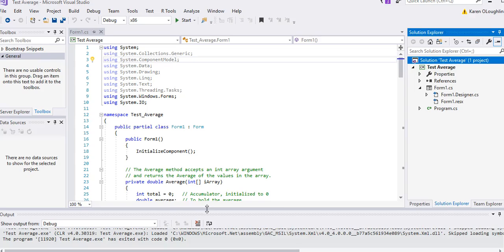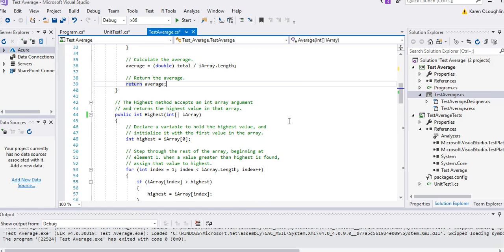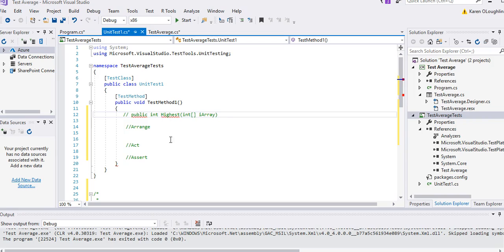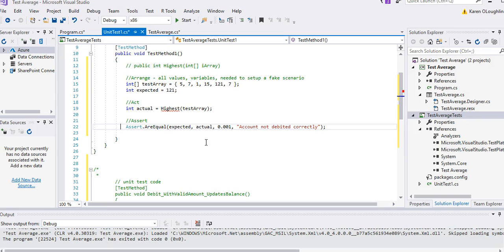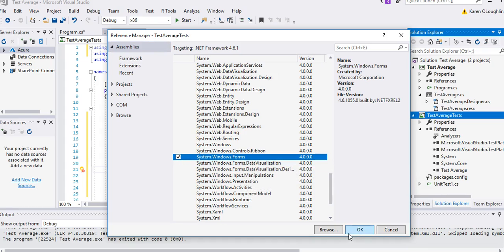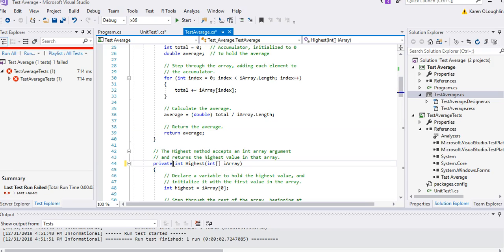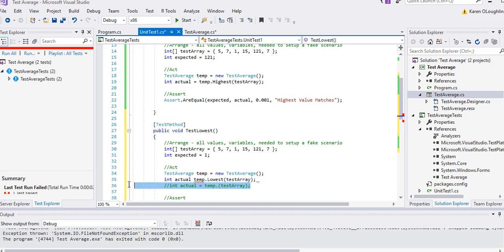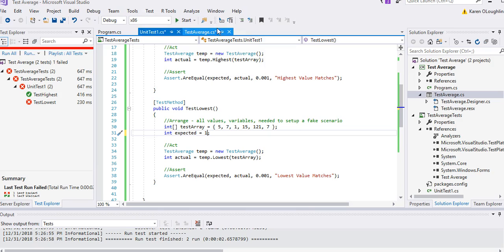Mod 12 Unit Tests Part 2